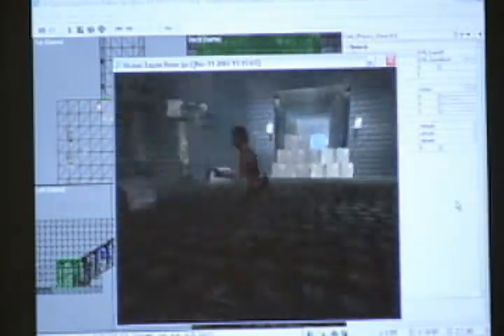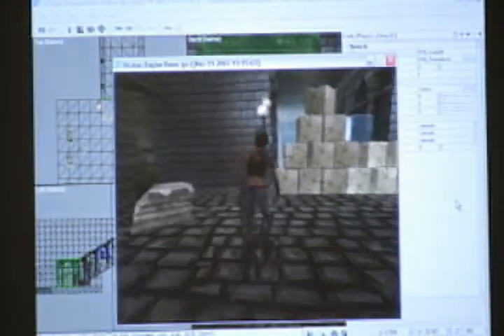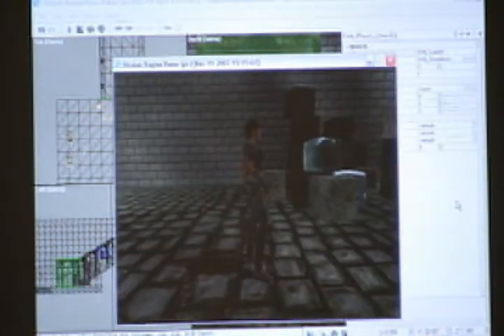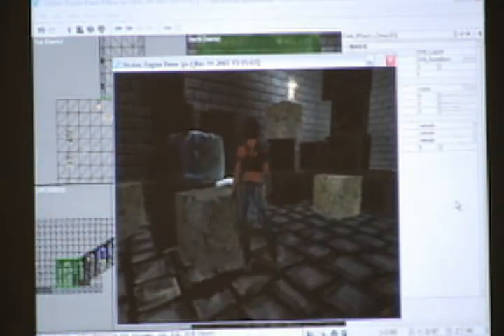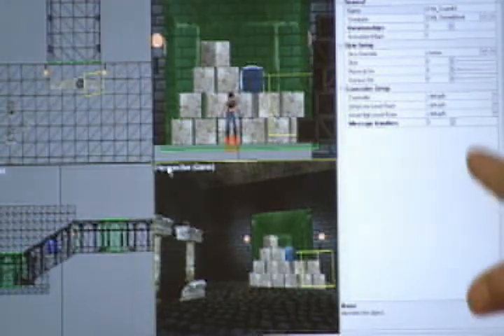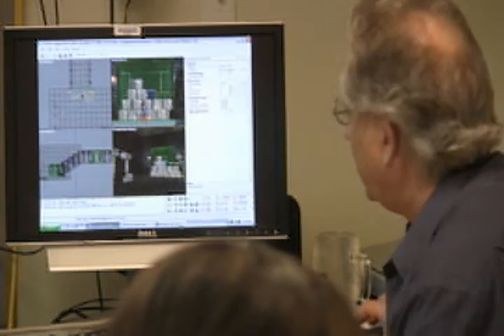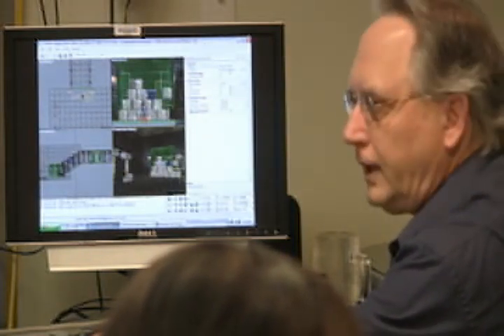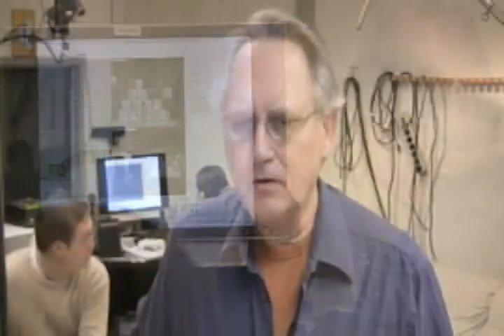Serious games get boost at IU Ed School with Vicious Engine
The Indiana University School of Education has signed a contract with Chapel Hill, NC-based Vicious Cycle Software, Inc. to provide access to its game design software solution, called Vicious Engine, for students working on computer game design. Vicious Engine is a middleware solution, which allows designers to tie together software components and applications to develop games. Middlewares like Vicious Engine often save game companies millions of dollars in development costs, and this partnership will afford students the same professional software package that developers use to create games that are now on store shelves. A cohort of graduate students in the Instructional Systems Technology department of the School of Education will use the program to design games; students in an undergraduate class will use the program to build the designs into prototypes.

The program will give students working on developing "serious games" the ability to produce desired outcomes much more precisely. Serious games are games intended to educate or inform, rather than simply entertain. Such games might be utilized in a classroom, but also for training in the workplace and other situations.